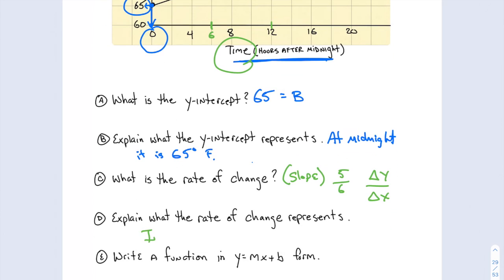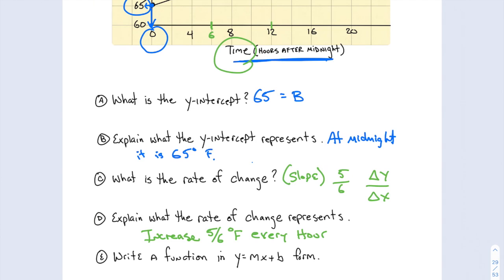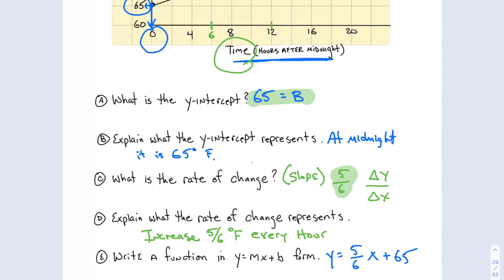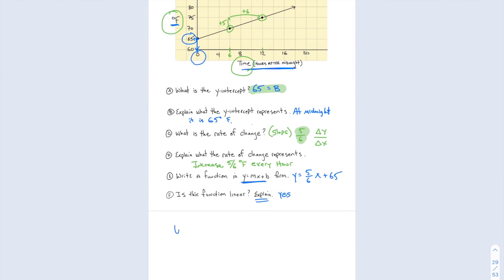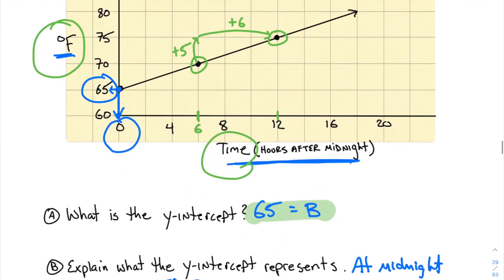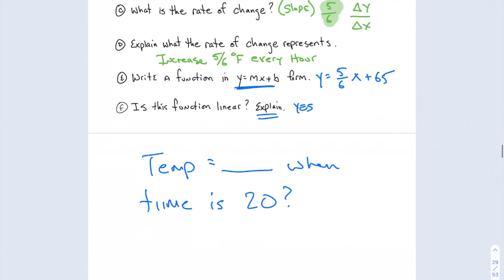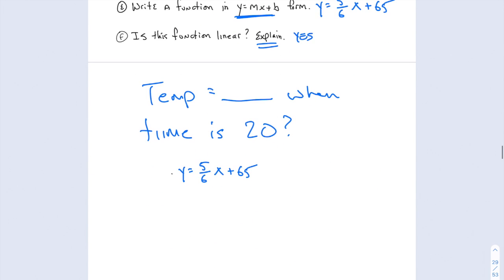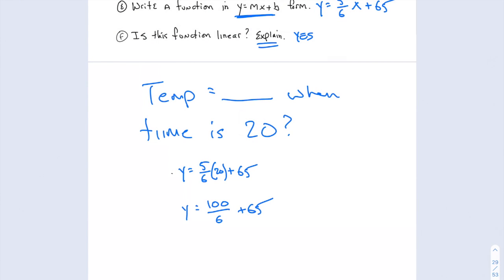Writing an Equation from a graph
This video is about Writing an Equation given a graph.